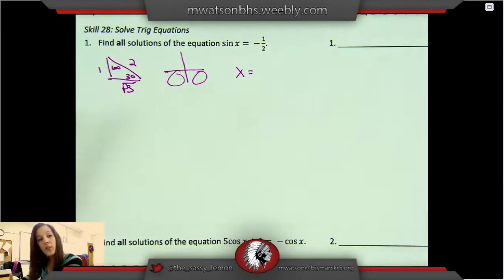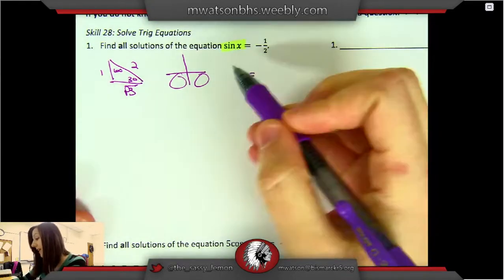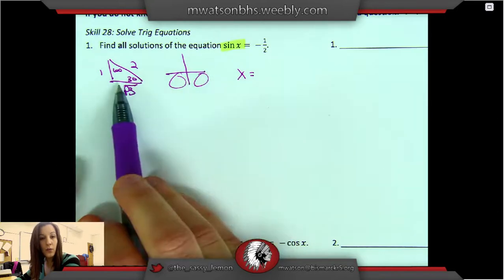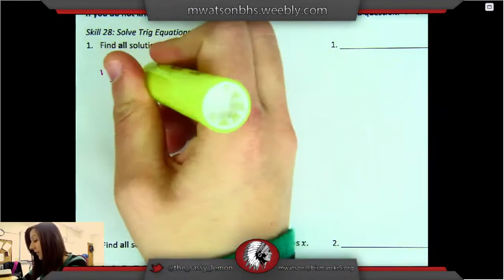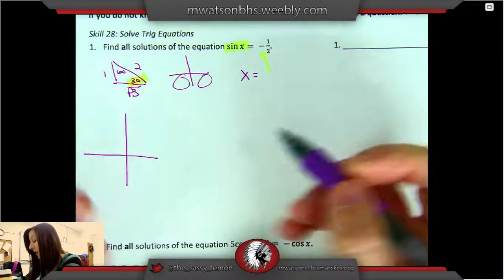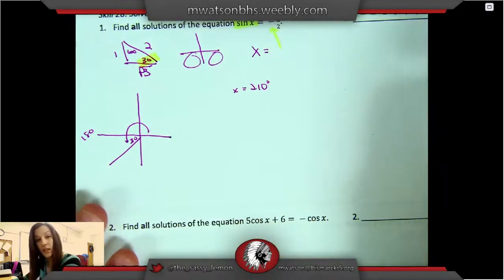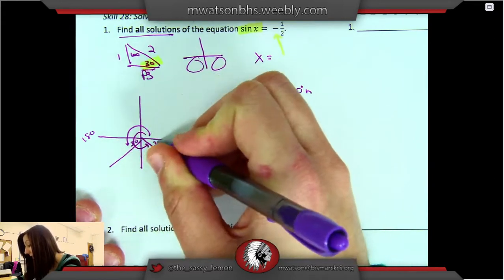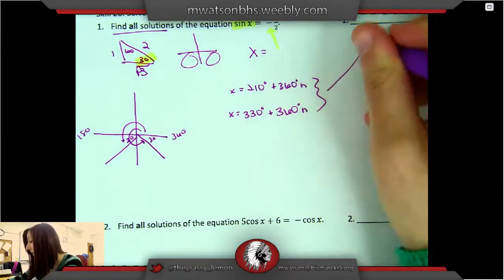Review 7 1